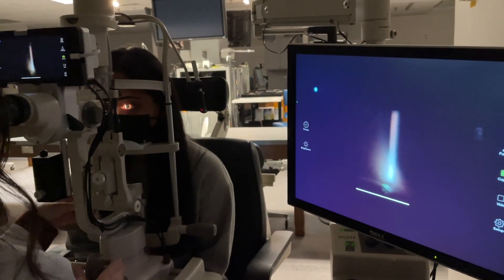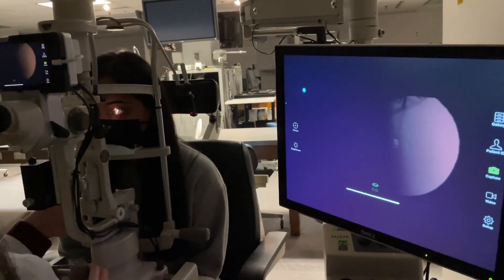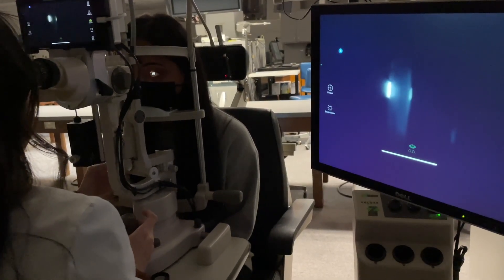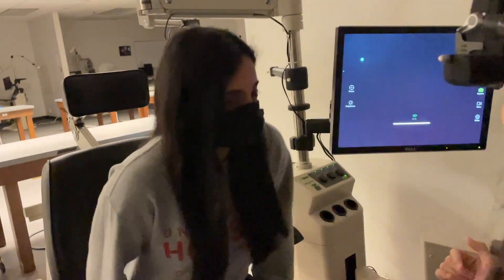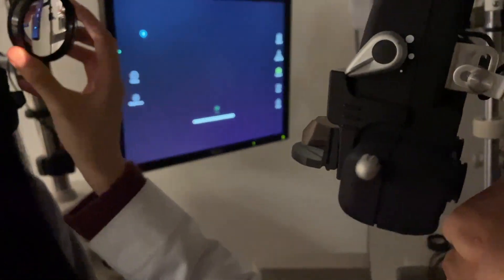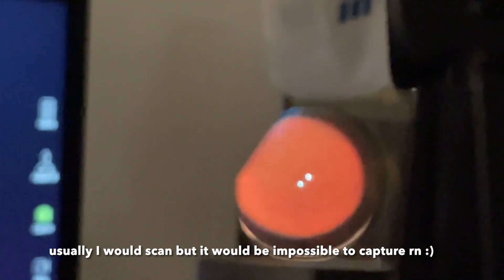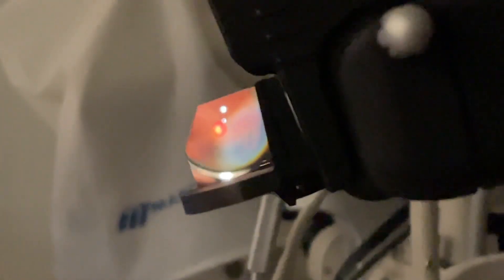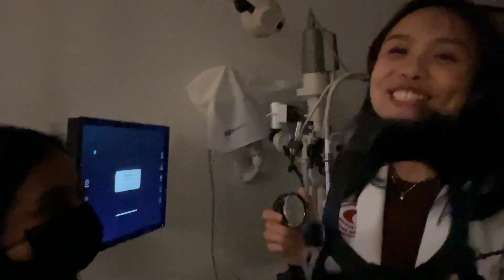NBEO Part 3: Station 4 Posterior Segment, Binocular Indirect & Direct 78/90 | Optometry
Hi guys!! Here is the part 4 of my NBEO series to crush the National Boards of Optometry!!! :)